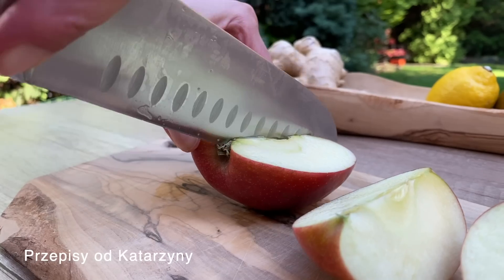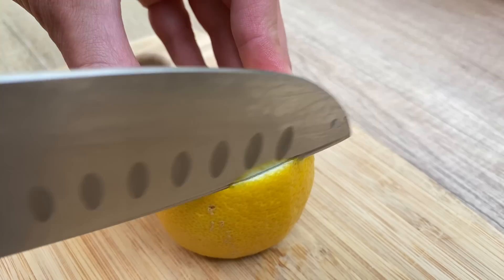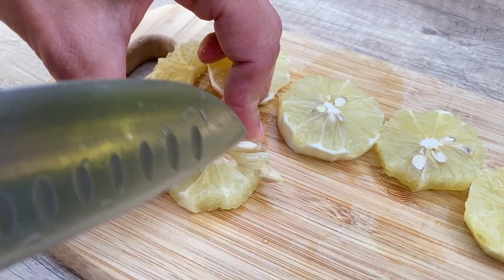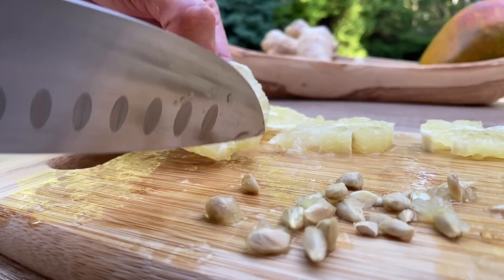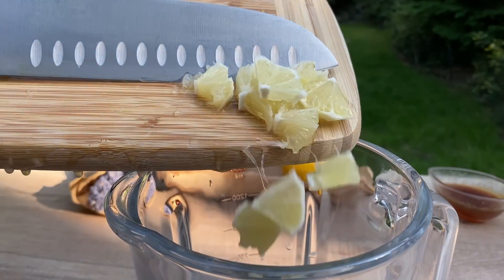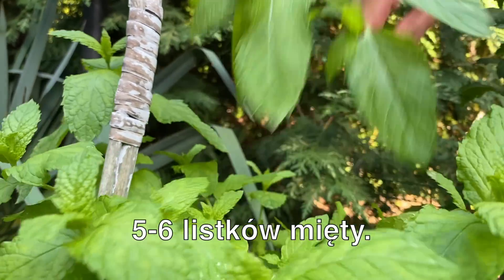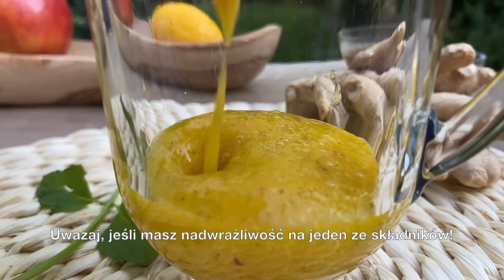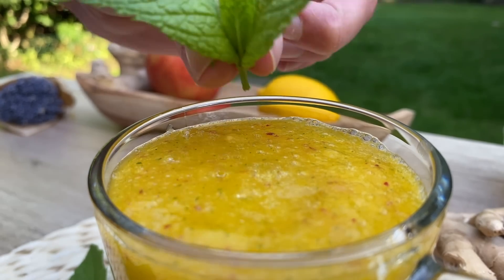🍎 PRAWDZIWA BOMBA NATURALNA ‼️ Oczyszczenie organizmu od toksyn! Wzmocnij układ odpornościowy 👌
Sprawdzony środek ludowy na przeziębienia, grypę i inne choroby wirusowe. Jeśli istnieją przeciwwskazania - bądź ostrożny. Jeśli przenosisz wszystkie komponenty - to narzędzie jest dla Ciebie! Pij codziennie jako napój 1-2 razy dziennie, w małych porcjach!
💝Przepisy od Katarzyny 💝                                                                                                                                        Jabłko 1 szt.
Jabłka zawierają witaminy A, C, B1, B2, PP i E, a także magnez, fosfor, jod, żelazo, selen, potas, wapń i cynk.
Cytryna 1 szt.
Cytryna przyspiesza utratę tłuszczu, zawiera dużo witaminy C.
1 łyżeczka imbiru.
Imbir ułatwia trawienie pokarmu, stymuluje produkcję soku żołądkowego, poprawia apetyt.
Mango 1 szt.
Mango jest bogate w karotenoidy i witaminę A, które są dobre na wzrok i różne problemy skórne.
Woda 200 ml.
5-6 listków mięty.
Mięta  jest bogata w przeciwutleniacze, które zapewniają niezawodną ochronę przed wieloma chorobami, w tym rakiem.
Miód 1 łyżeczka (opcjonalnie).
Mogą istnieć przeciwwskazania!
Skonsultuj się z lekarzem!
Uważaj, jeśli masz nadwrażliwość na jeden ze składników!
Życzę zdrowia! 🌹
Dzięki za oglądanie!

 NAPISZ KOMENTARZ, a przynajmniej uśmiechniętą buźkę. Nie będzie to dla Ciebie trudne, ale będę bardzo szczęśliwy! 💖
📢 Udostępnij ten film znajomym w sieciach społecznościowych. Łańcuch + przepis zostanie zapisany na Twojej stronie!
👍 Oceń film! 👍 - to dla mnie przyjemne i ważne dla rozwoju kanału!